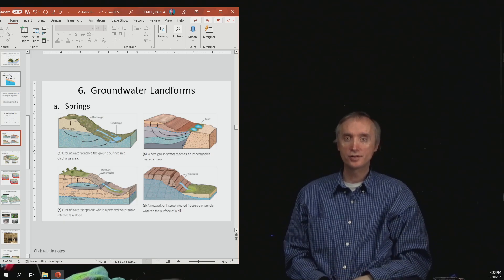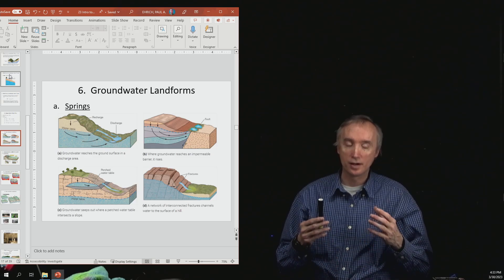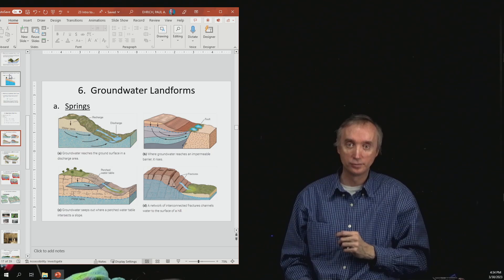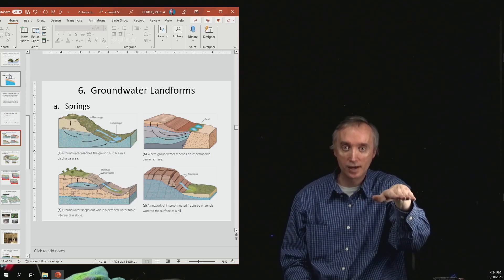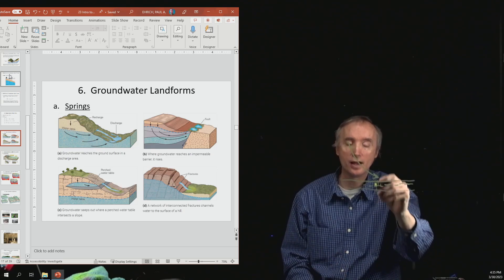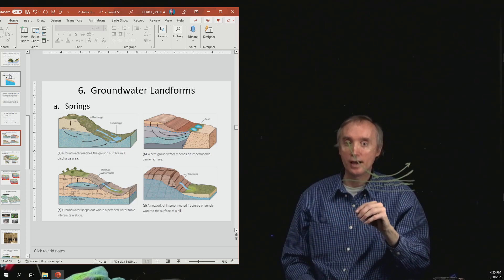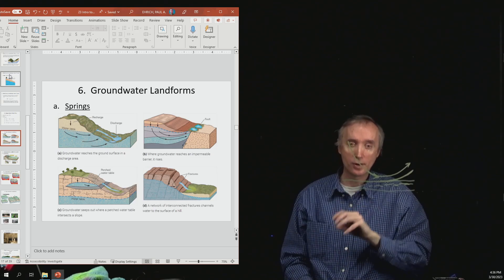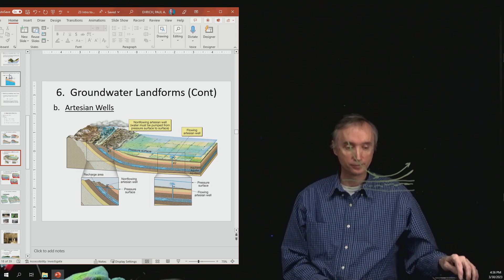Glg 16 10 Springs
In this segment on groundwater you will learn why groundwater comes back up to the surface as a spring.